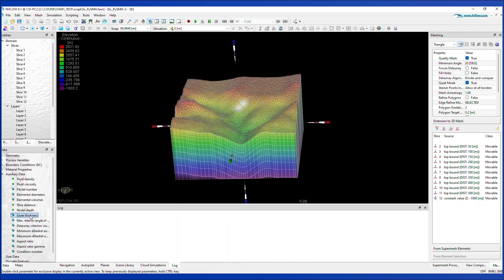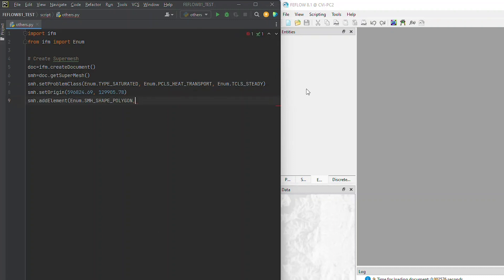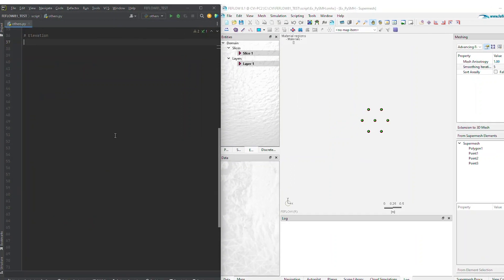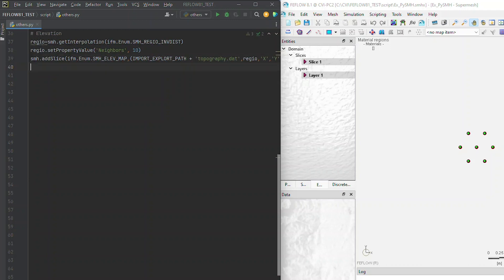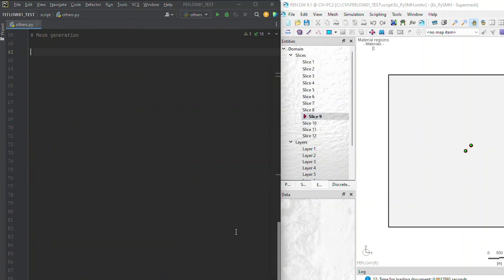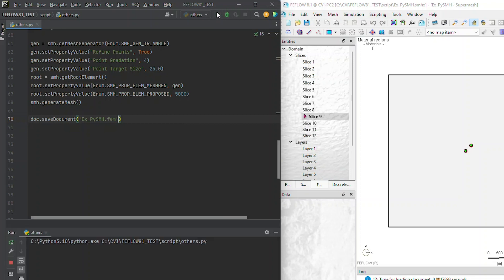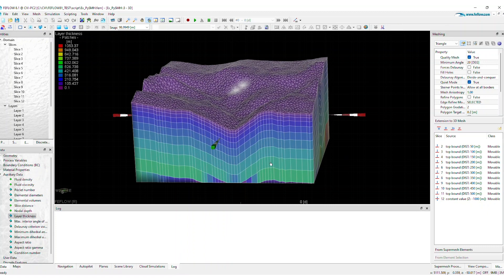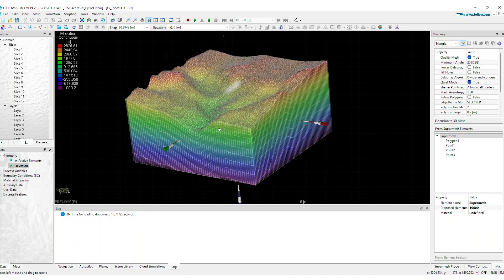MIKE 2024 | FEFLOW PySMH | Build Numerical Models Faster Than Ever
Discover the future of numerical modelling with FEFLOW 8.1! In this video, we explore FEFLOW PySMH, a powerful new component of the Advanced Features Module. Learn how to create Supermesh projects directly within the Python Programming Interface, establish problem classes, assign elevation data, generate meshes, and more. Harness the full potential of FEFLOW with PySMH and take your modelling to the next level.

00:00 Start
00:10 What is FEFLOW PySMH?
00:31 Grouping and Renaming Elements
00:37 Saving and Visualising Supermesh Results
00:55 Assigning Elevation Data
01:00 Interpolating Data with PySMH
01:58 Generating a Mesh
02:15 Configuring Mesh Generator Properties
02:44 Inspecting the Final Mesh
03:01 Adjusting Horizontal Discretisation
03:11 Defining the Problem Class